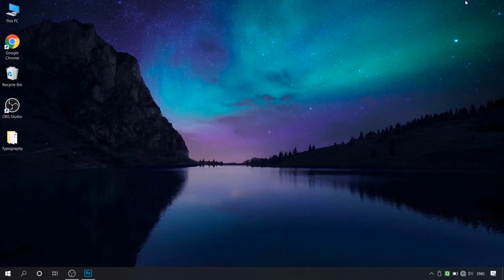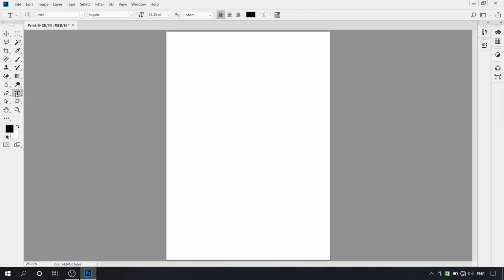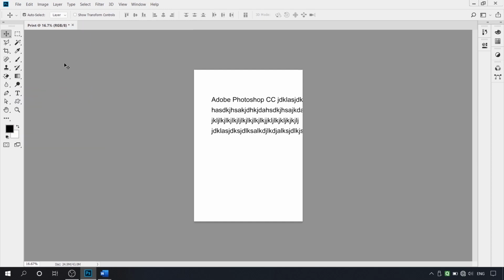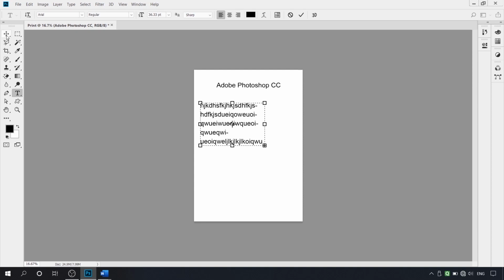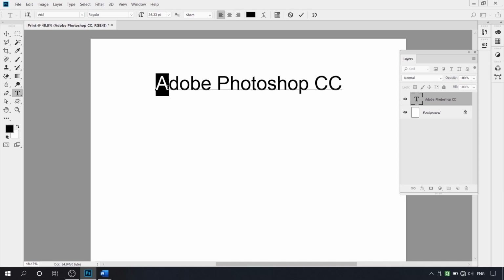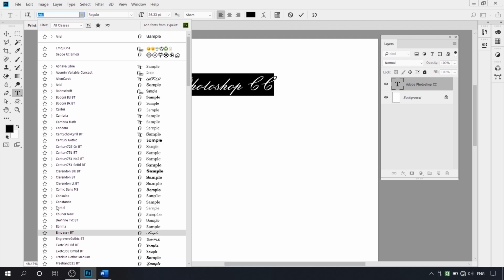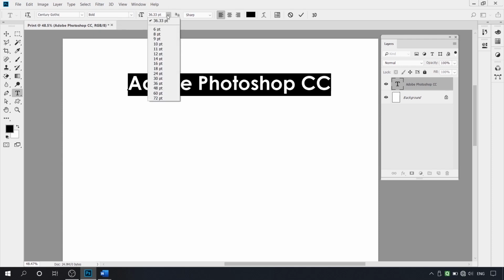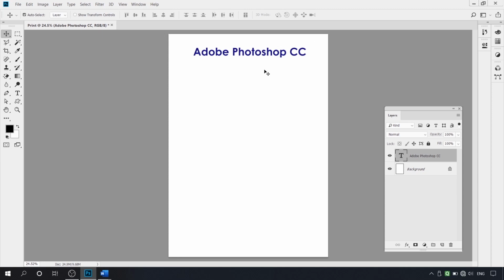Using Text in Adobe Photoshop CC || Zica Borivali & Malad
Zica Borivali Malad

Thakkar Shopping Centre, Showroom 3, 2nd Floor, SV Rd, Borivali West, Mumbai, Maharashtra 400092.

Newera Compound, Mayfair Arcade, 2nd Floor Underai Road, junction, SV Rd, Malad West, Mumbai, Maharashtra 400064.